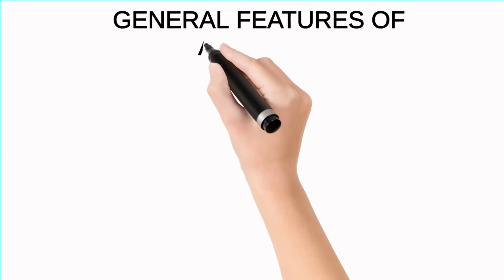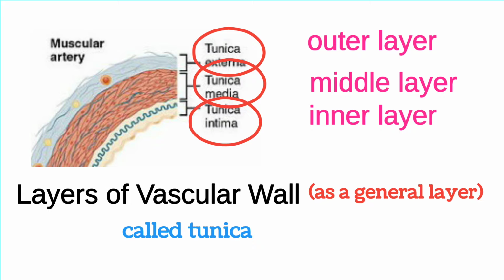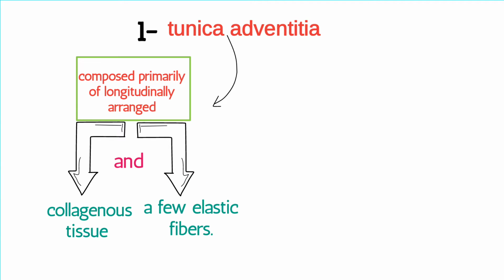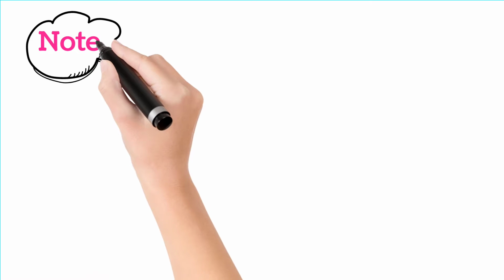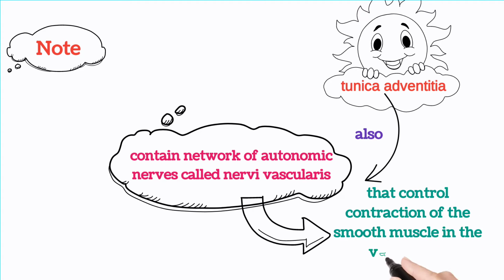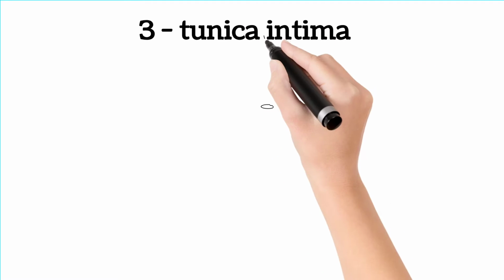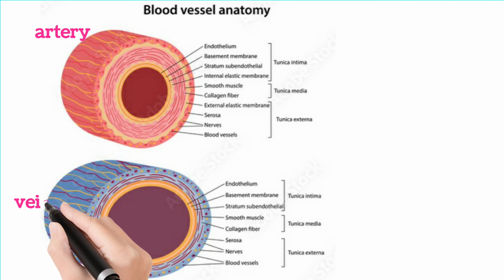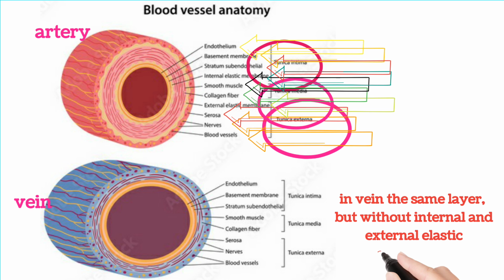GENERAL FEATURES OF ARTERIESand VEINS(Lyers of Vascular Wall(@.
GENERAL FEATURES OF ARTERIES
AND VEINS
Layers of Vascular Wall

 walls of arteries and veins are composed of three layers
called tunics.
The three layers of the vascular wall, from the lumen outward
are the following.
• The tunica intima, the innermost layer of the vessel, consists of three components:
(a) a single layer of squamous epithelial cells, the endothelium
(b) the basal lamina of the endothelial cells
 thin extracellular layer composed
chiefly of collagen, proteoglycans and glycoproteins.
 The subendothelial layer of the intima in arteries and arterioles contains a sheet like layer or lamella of fenestrated elastic material called the internal elastic membrane. Fenestrations enable substances to diffuse readily through the layer and reach cells deep within the wall of the vessel.

• The tunica media, or middle layer, consists primarily of circumferentially arranged layers of smooth muscle cells.
In arteries, this layer is relatively thick and extends fromthe internal elastic membrane to the external elastic
membrane. The external elastic membrane is a layer of
elastin that separates the tunica media from the tunica ad-
ventitia. Variable amounts of elastin, reticular fibers, and
proteoglycans are interposed between the smooth muscle
cells of the tunica media. The sheets or lamellae of elastin
are fenestrated and arranged in circular concentric layers.
All of the extracellular components of the tunica media are
produced by the smooth muscle cells.
• The tunica adventitia, or outermost connective tissue layer is composed primarily of longitudinally arranged collagenous tissue and a few elastic fibers.
 These connective tissue elements gradually merge with the loose connective tissue surrounding the vessels.
The tunica adventitia
ranges from relatively thin in most of th arterial system to quite thick in the venules and veins, where it is the major component of the vessel wall. In addition, the tunica adventitia of large arteries and veins contains a system of vessels called the vasa vasorum that supplies blood to the vascular walls themselves,
as well as a network of autonomic nerves called nervi vascularis that control contraction smooth muscle.